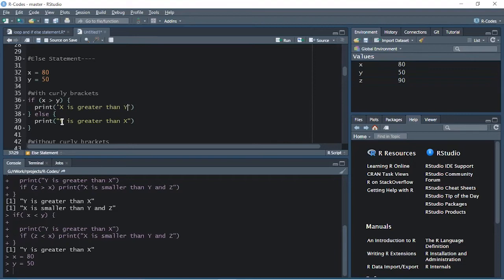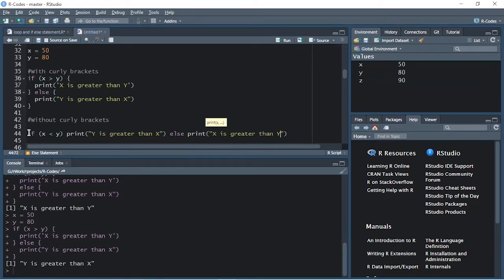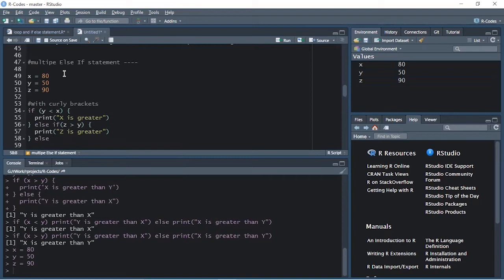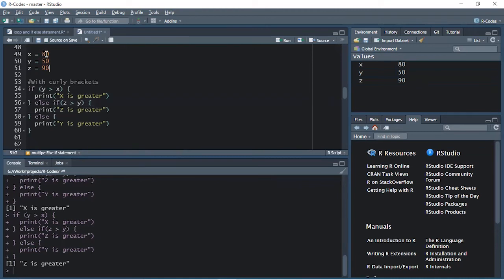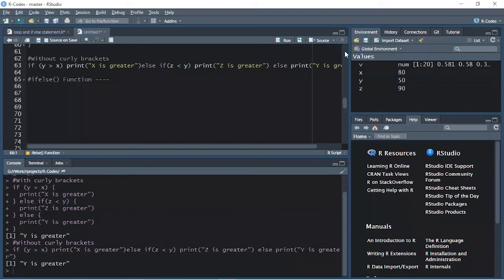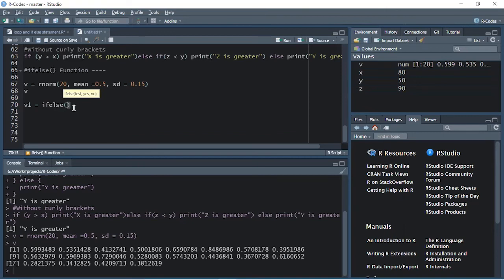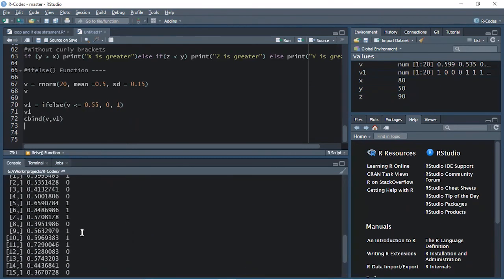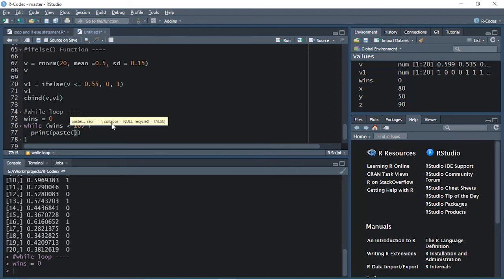Loops And If Else Statement: 2 | R Programming Full Course Part 16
This Henry Harvin video on “Loops And If Else Statement: 2”   is a complete Loops And If Else Statement: 2 tutorial for beginners who want to learn Loops And If Else Statement: 2. In R programming, we require a control structure to run a block of code multiple times. Loops come in the class of the most fundamental and strong programming concepts. A loop is a control statement that allows multiple executions of a statement or a set of statements. The word 'looping' means cycling or iterating. The else clause of a loop ( for / while ) gets executed only if the loop has completed its execution fully without hitting a break statement (in other words, the loop has completed normally). The statements inside the loop's else clause will get executed once after the loop has been completed normally.

LoopsAndIfElseStatement:2

Key Features:

✅  Recognised Certification
✅  Integrated Curriculum